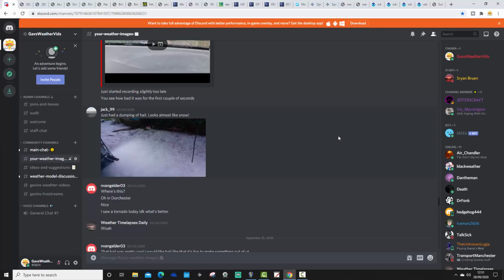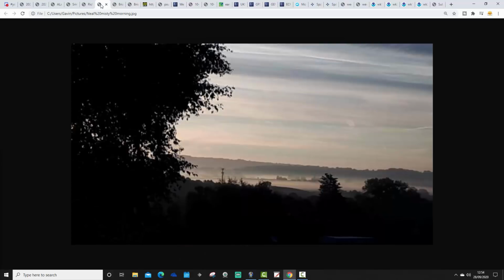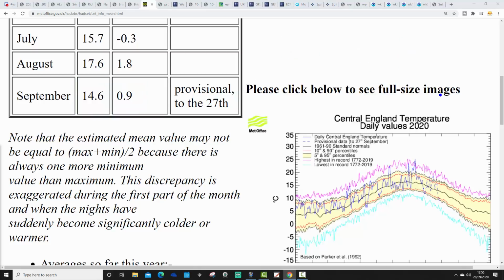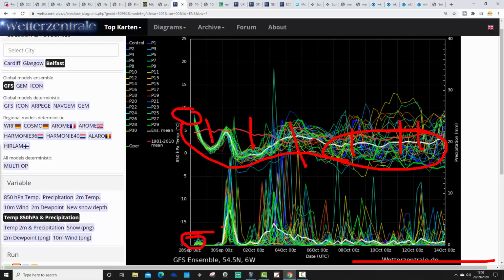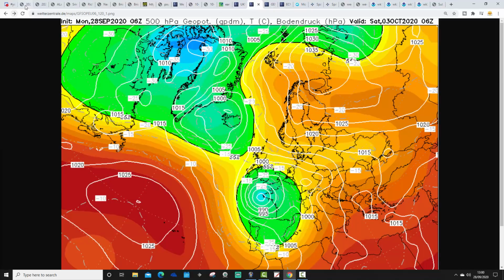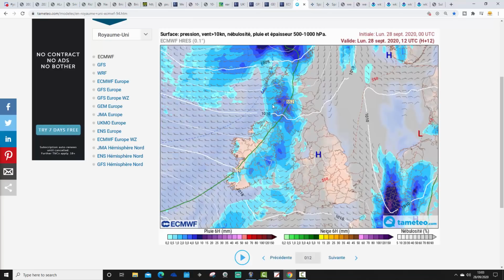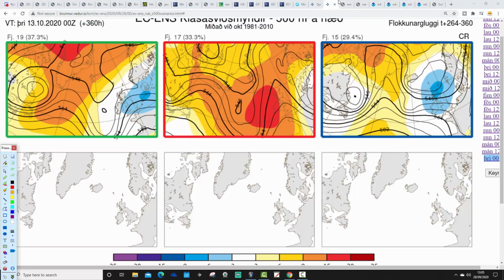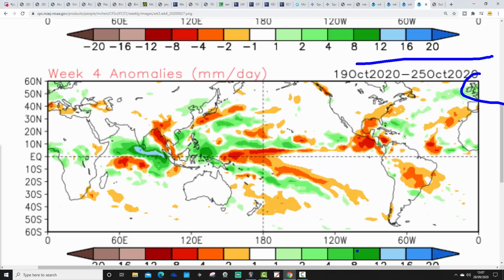Ten Day Forecast: Very Wet October About To Be Unleashed? (28-09-20)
The next day or two will have plenty of dry weather but from Wednesday onwards deep areas of low pressure will bring plenty of dry weather.

Autumnal areas of low pressure continue through the first week of October and so a very wet October may be about to be unleashed... But high pressure build back in for mid-October???

💡  Video Credits: 💡

💡  GWV Links: 💡